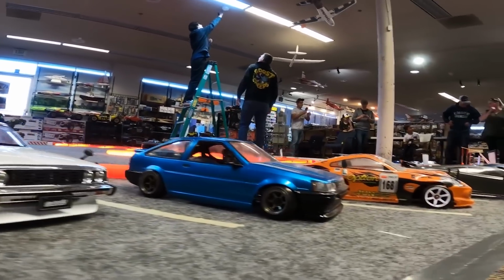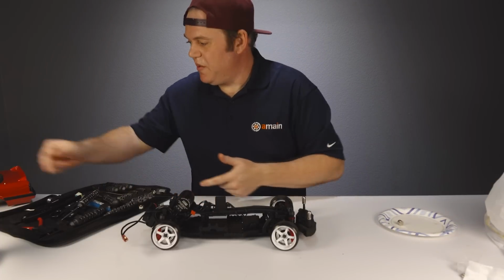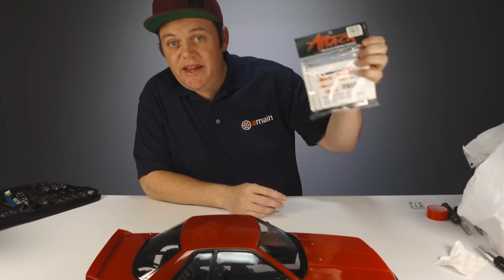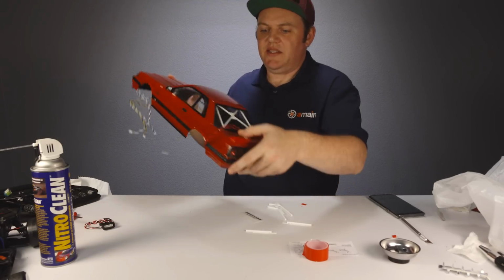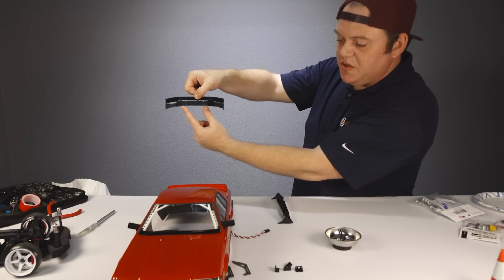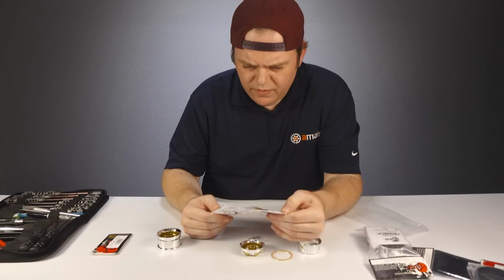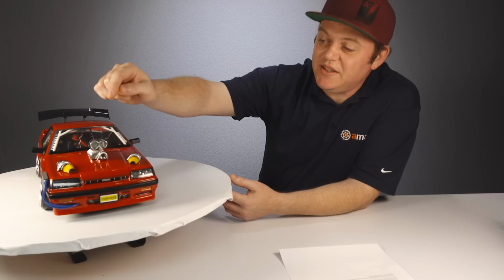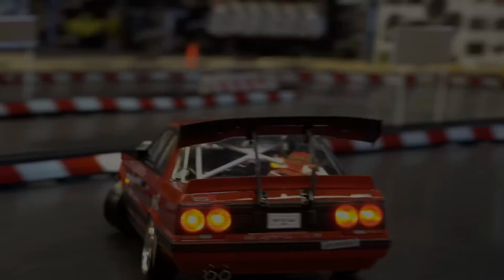Building a Drift Body - RMX 2.0 Drift Series - Part 4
We bought a new r/c body! Now it's time to detail it. Today, we detail a new drift body with scale accessories and body upgrades, plus new tires and awesome scale drift wheels.